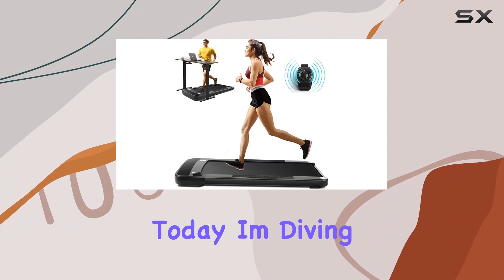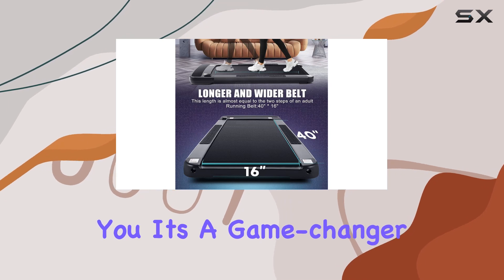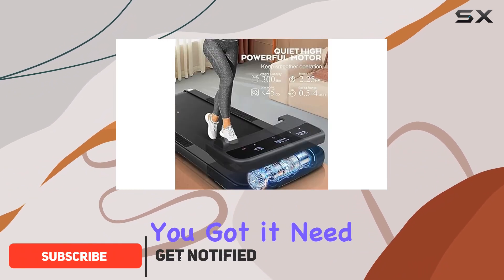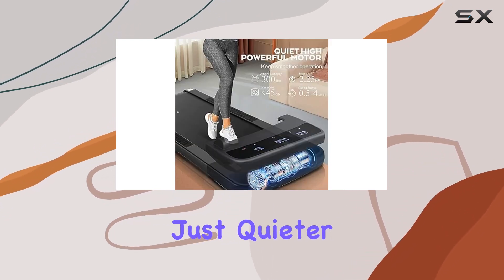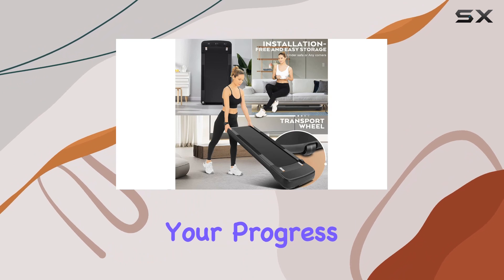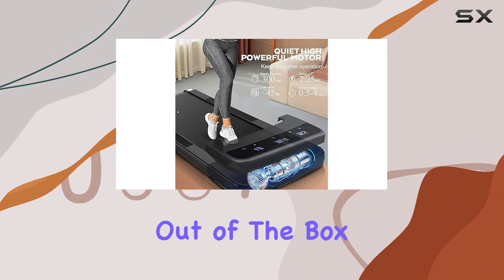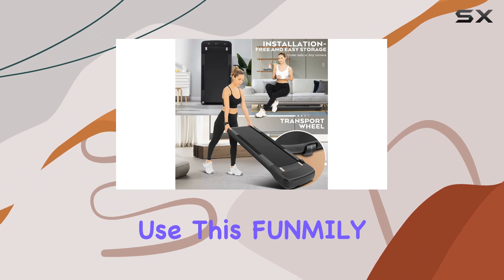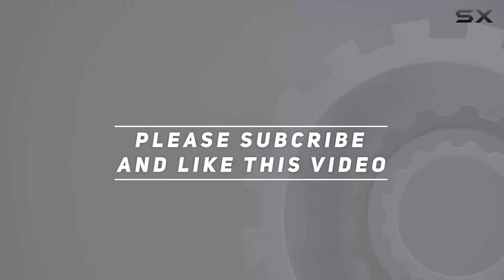reviewFUNMILY Walking Pad Treadmill Review: 2-in-1 Fitness Machine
FUNMILY Walking Pad Treadmill Review: 2-in-1 Fitness Machine

0:00 Intro
0:06 Review

Things that we mentioned in this video:
2 in 1 Under : B0CLNY596P